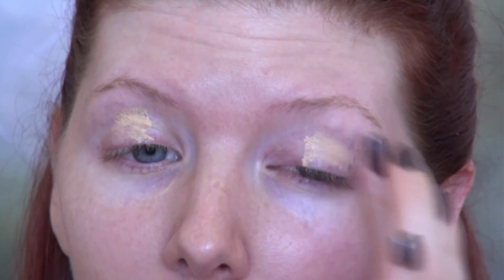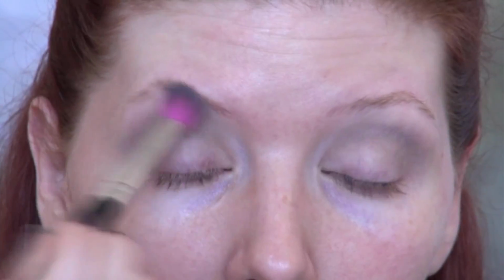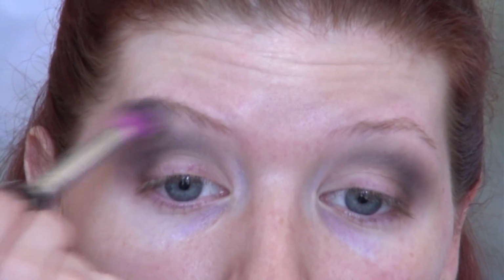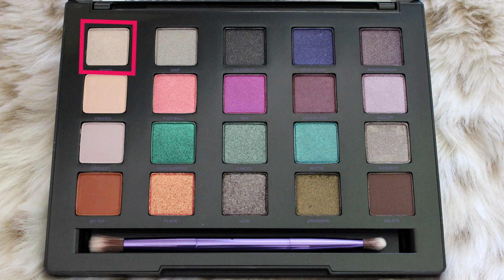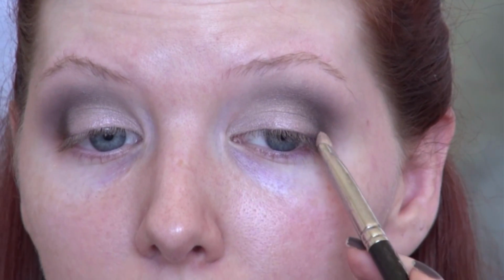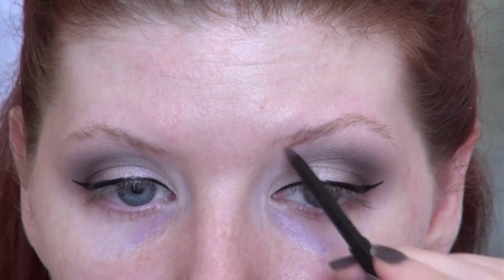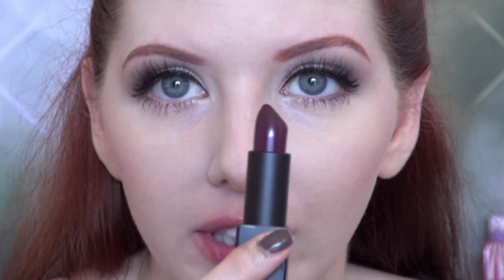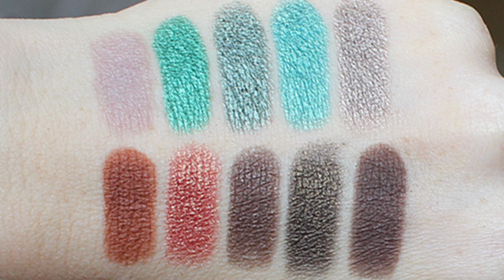Look & Review | Urban Decay VICE 4 Palette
A look and review with Urban Decay's Vice4 palette!

PRODUCTS USED

EYES
- Milani eyeshadow primer
- MAC Blanc Type (for blending)
- UD eyeshadows: Grip, Delete, Bones
- Stila Stay All Day Liquid Eyeliner
- Anastasia Brow Whiz in 'Auburn'
- False eyelashes: 'White Lie' from InkyMinky.com

FACE
- Graftobian Yellow Concealer
- L'Oreal Visible Lift Blur Concealer
- Flower Liquid Foundation in LF1
- Laura Mercier 'Wild Bouqet' blush

LIPS
- NARS Liv

Dress: Ronny Kobo
Lips: NARS Liv
Nails: OPI 'You Don't Know Jacques!'

zabby.babe

XOXO!
Z